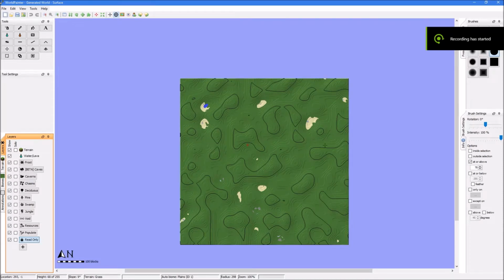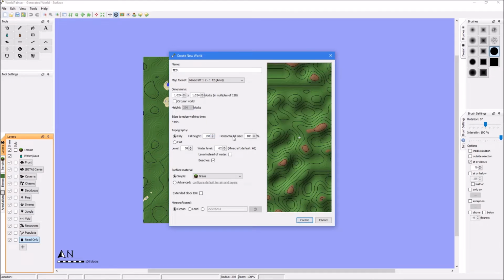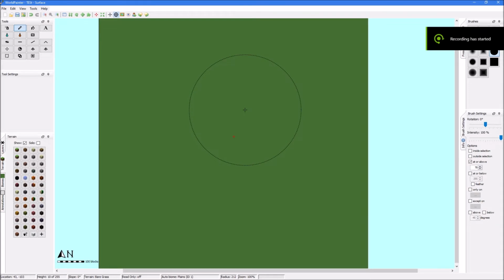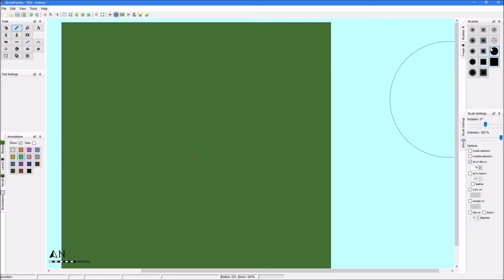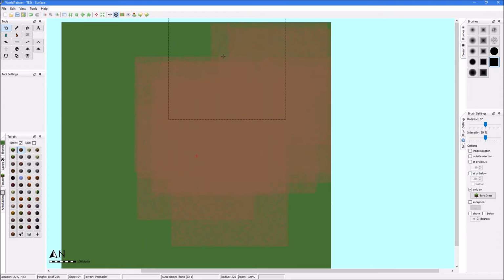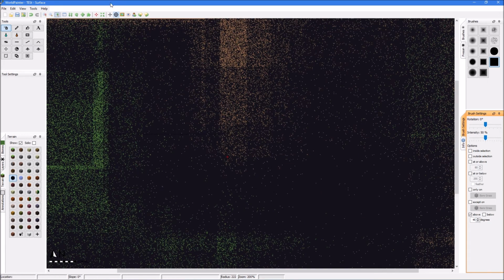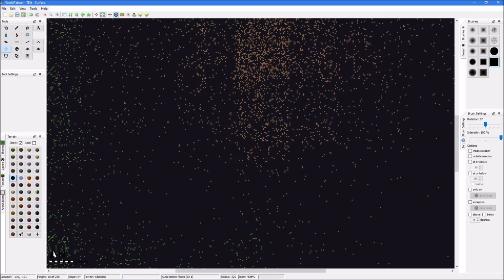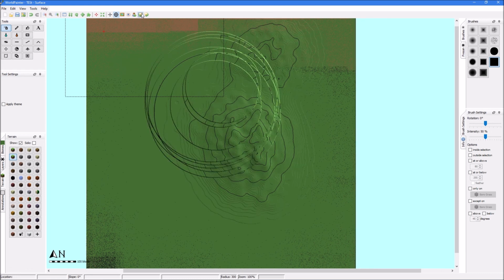Worldpainter Basics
The basics of worldpainter